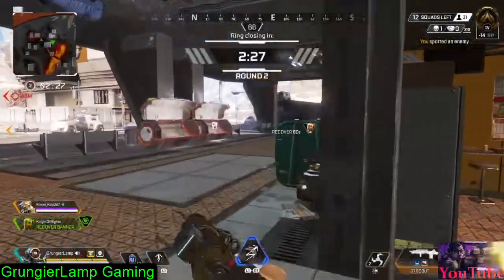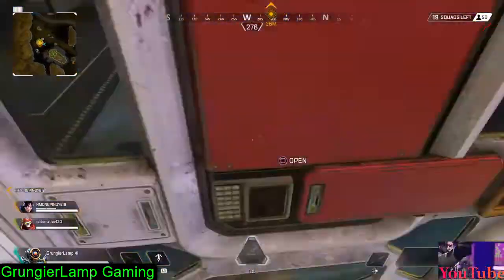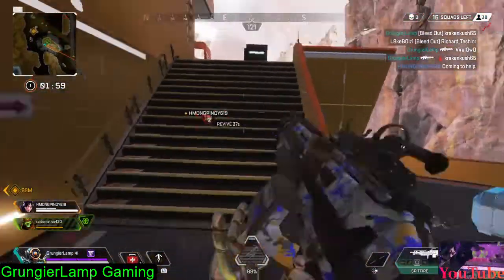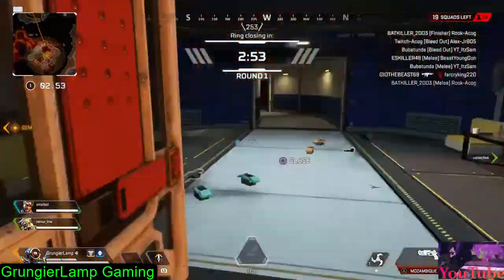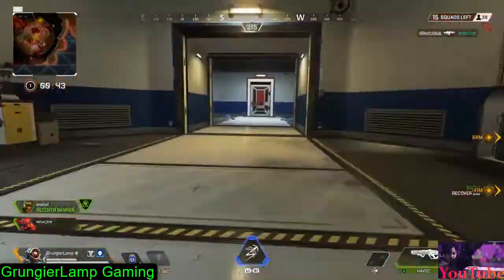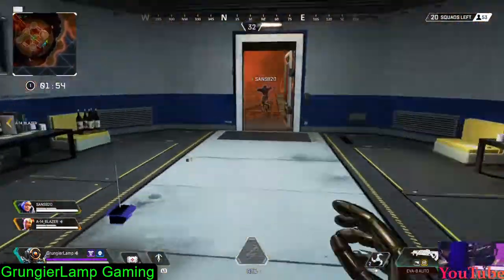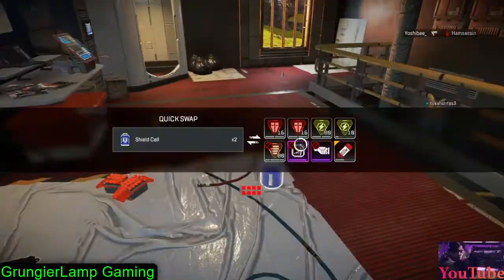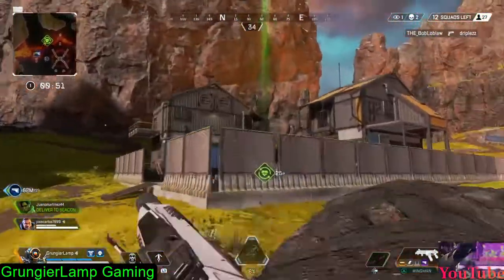Best places to land in apex legends season 4